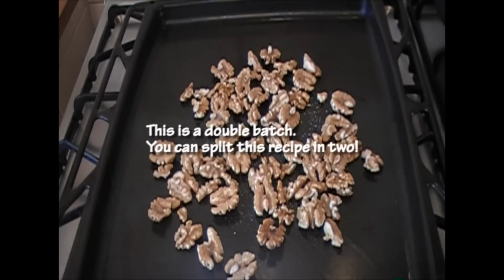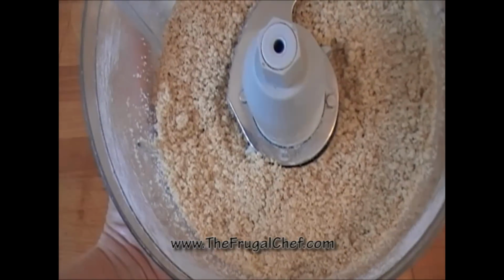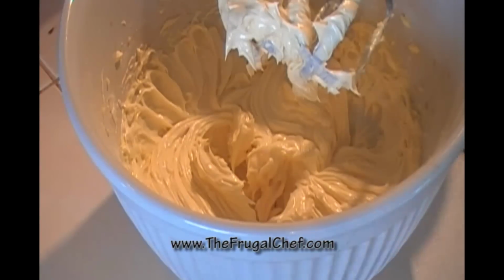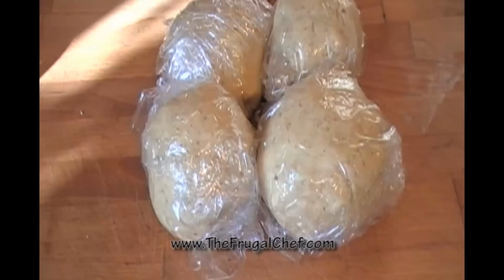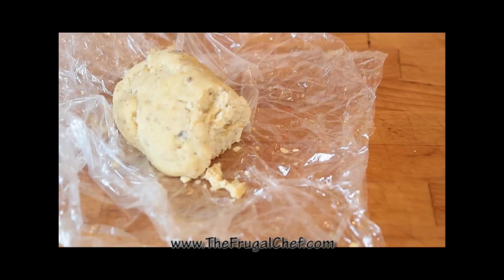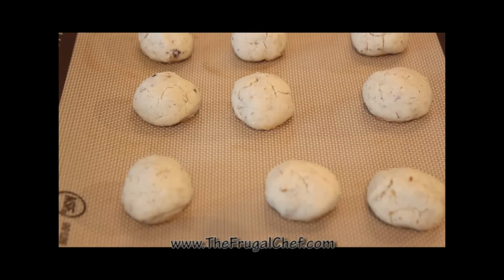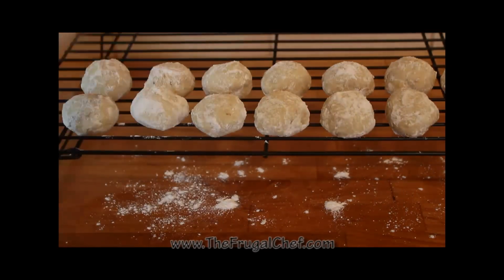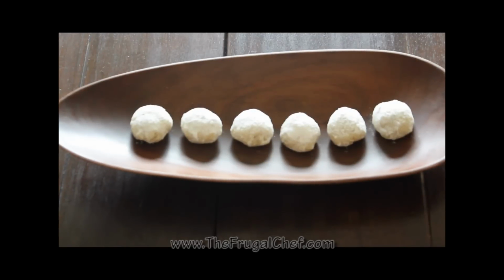How to Make Mexican Wedding Cookies (Russian Tea Cakes) | The Frugal Chef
How to make Mexican wedding cookies - these are also known as Russian Tea Cakes and Snowball cookies. They can be made with walnuts or pecans and they are definitely melt in your mouth delicious. The recipe ie below 👇

HOw to make Mexican wedding cookies -

Makes about 48

1 1/3 cup (135 grams) walnuts or pecans
4 cups (480 grams) flour
½ tsp. (2.84 grams) salt
2 cups (454 grams) unsalted, softened butter
½ cup confectioner’s sugar (62.5 grams) + more for rolling
2 tsp. (10 ml) vanilla

Heat the oven to 350 degrees F (176 C).

Place the walnuts on a baking sheet and toast them for about 6 to 7 minutes – shaking the pan occasionally. Once lightly browned and fragrant, remove from oven and allow cooling.

Place the walnuts and 4 TBS of flour in a food processor. Process until fine and set aside.

Add the salt to the remaining flour. Cream the butter and the sugar. Add the vanilla. Mix. Add the flour and mix. Finally add the walnuts and mix.

Form 4 balls of dough, wrap them in plastic and refrigerate for at least 2 hours or up to overnight. You can also place the wrapped dough in a freezer bag and freeze for up to a month. Thaw overnight in refrigerator to bake.

Heat oven to 350 degrees F (176 C) again. Line baking sheets with parchment paper or a silicon liner.

Remove the dough from the fridge. Tear off a piece and roll it into a ball. Do this with all the dough. Place the balls on a cookie sheet and bake for about 8 minutes – until bottom is lightly browned and cookie hardens a little. Remove from oven and allow cooling on pan. Place the cookies into a bowl with some confectioner’s sugar and roll them. Once covered in sugar place them on a wire cooling rack.

Place some more confectioners’ sugar into a small sifter and sift over the cookies. Serve and enjoy!